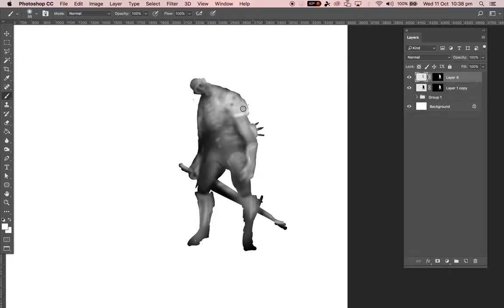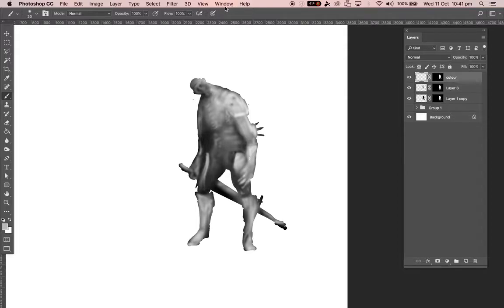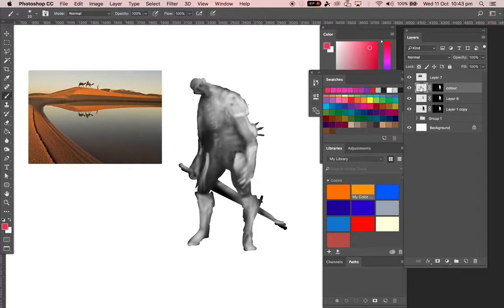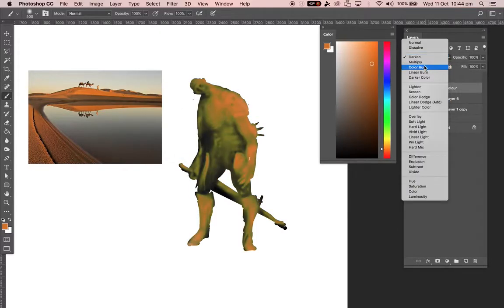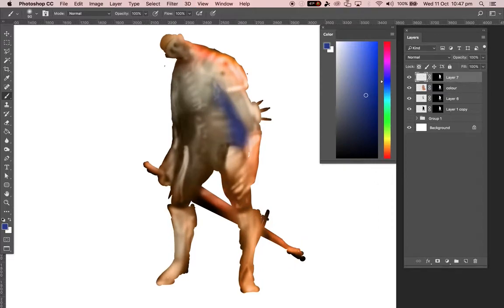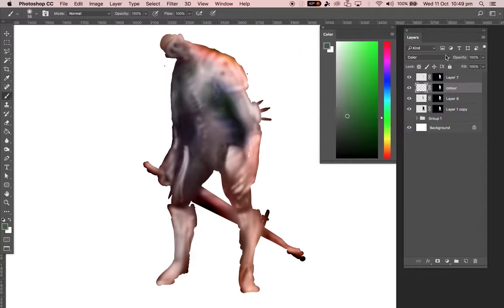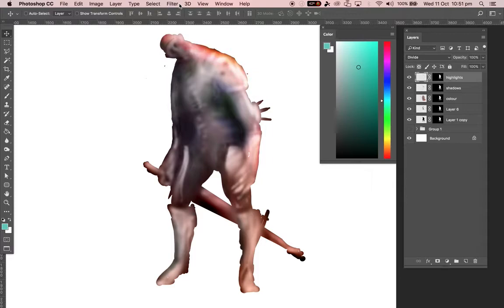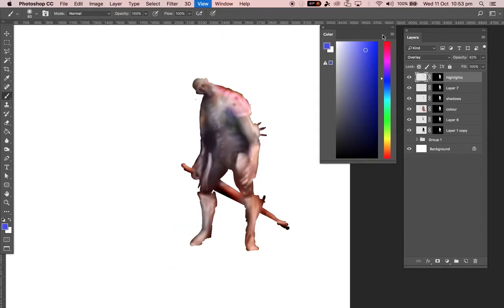Silhouette concept 3b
Silhouette concept part 3 of 4